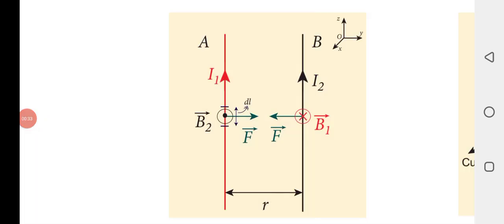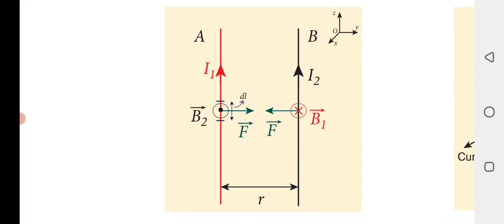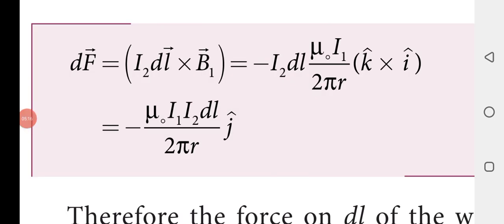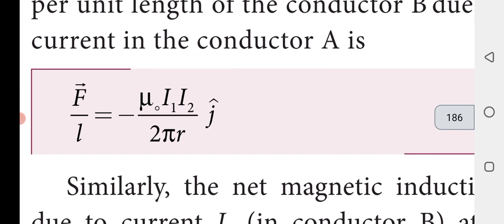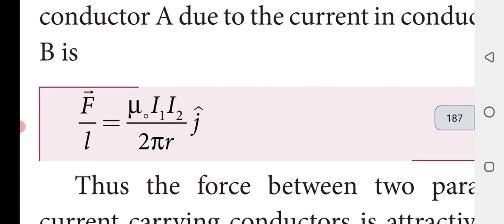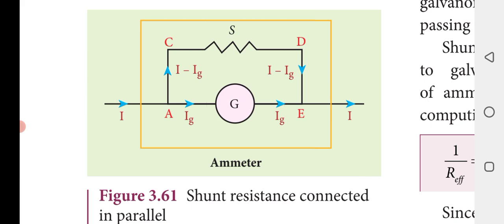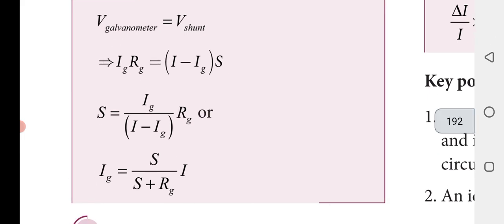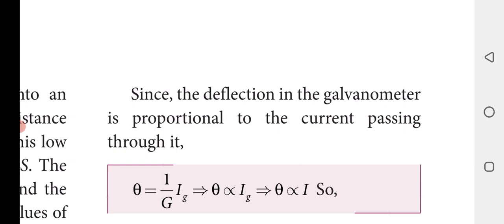XII Physics (unit-3) Force between two long parallel current carrying conductor.